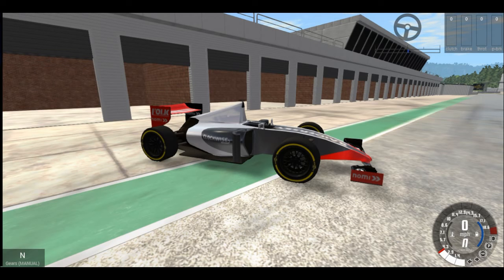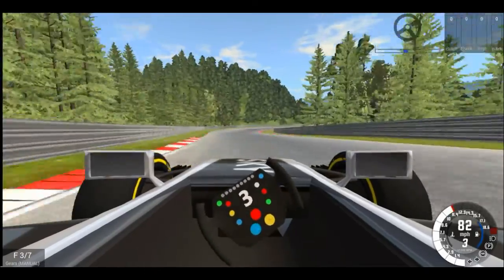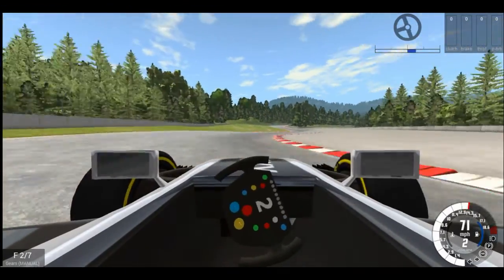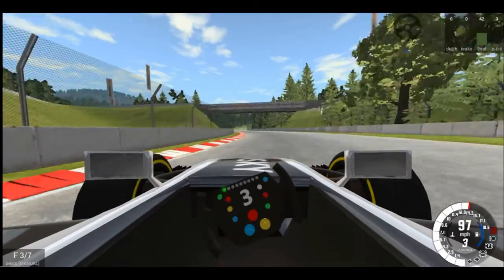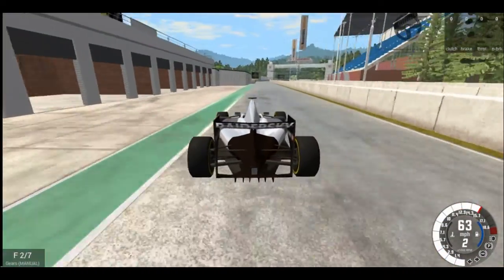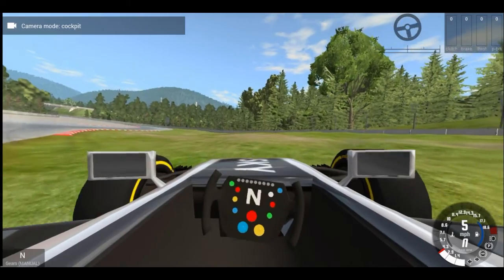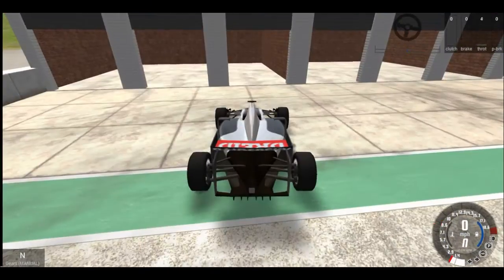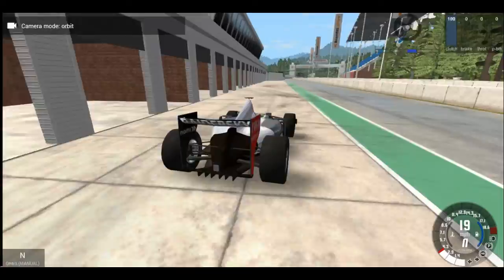F1 Around Hirochi Raceway | Beamng.Drive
Rippin a mean several laps in the f1 car, also I swapped the tires and rims and basically ruined the car lel

Psst drop a comment XD